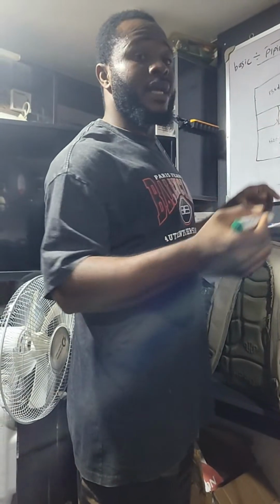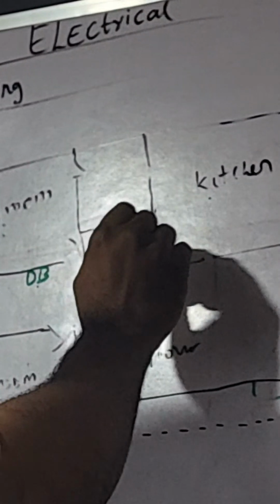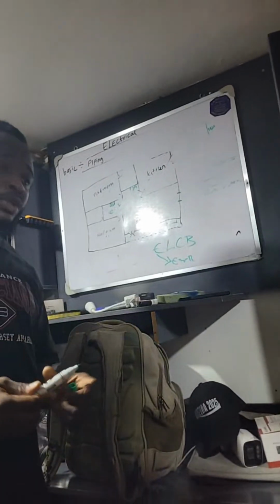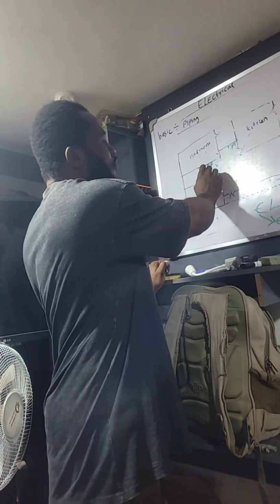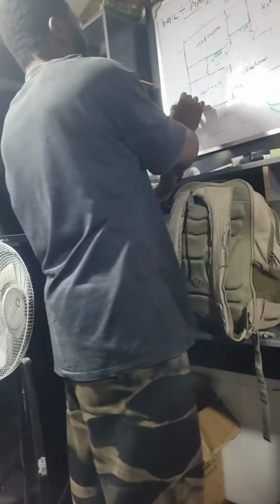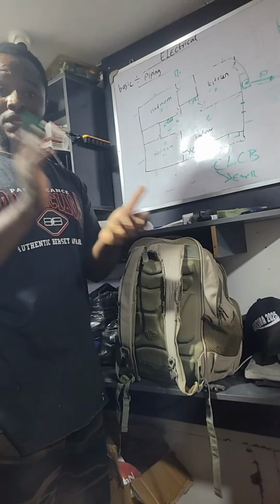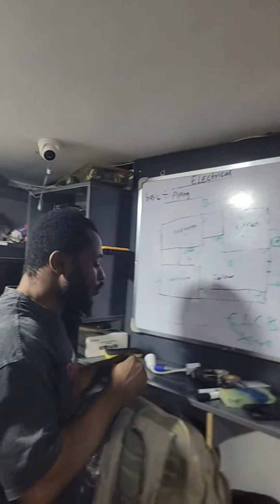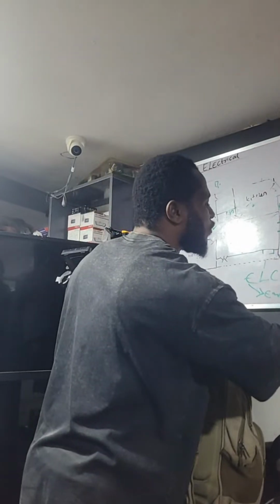Electrical pipe guide for electrician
learn how to do electrical piping as a professional